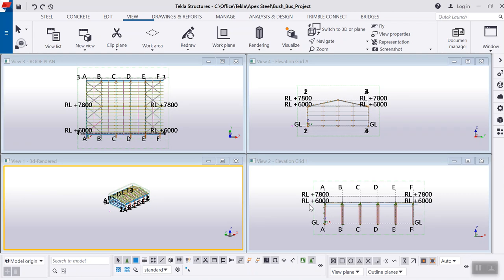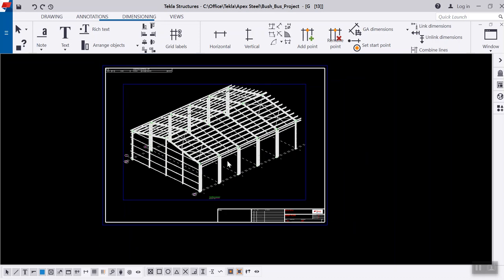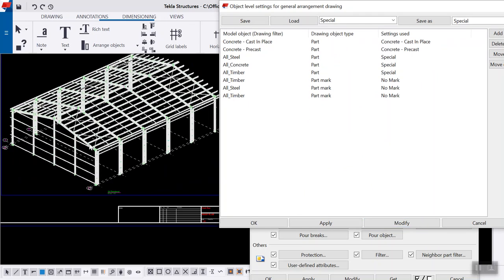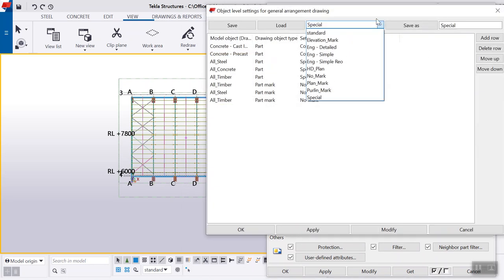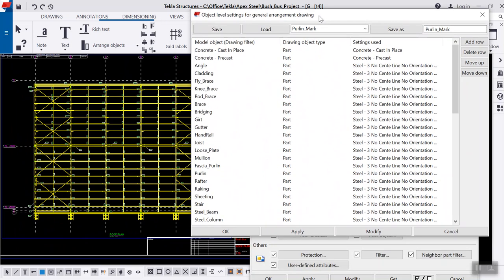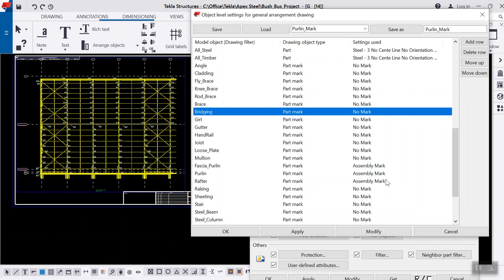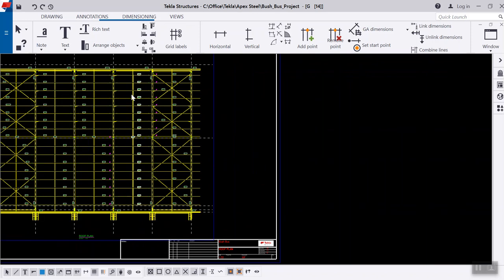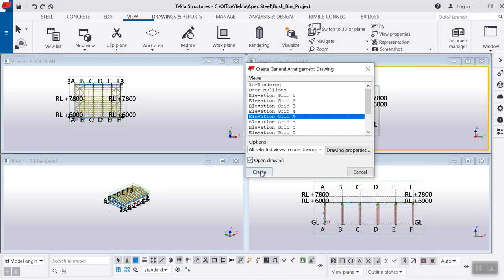Object Level Settings GA Drawing (Tekla)